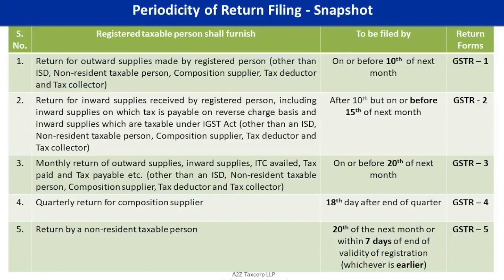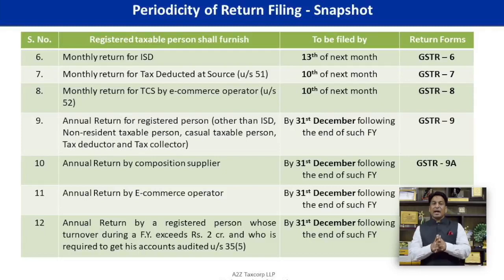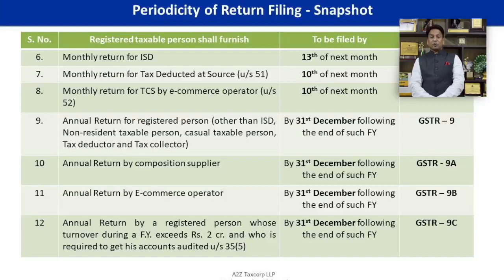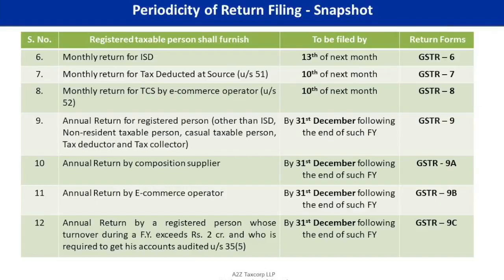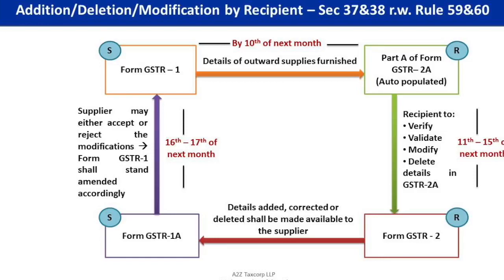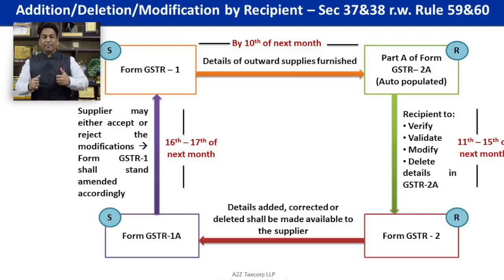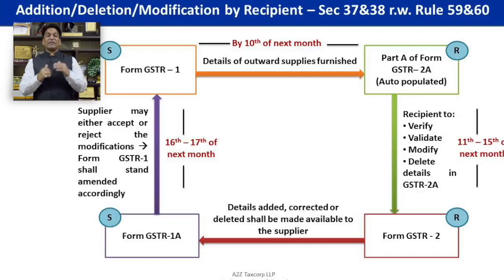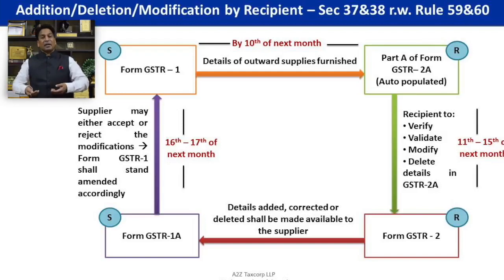GST Returns Explained by CA Bimal Jain